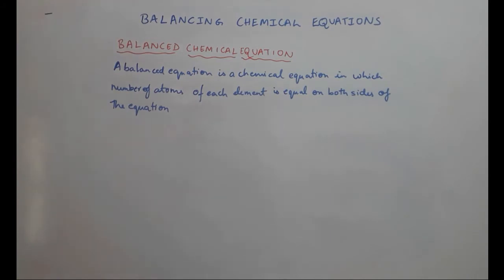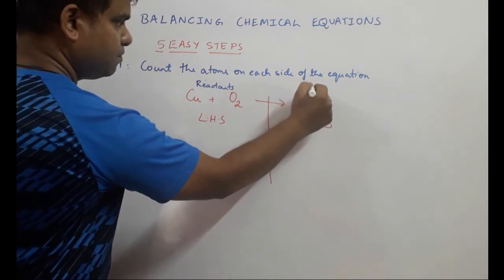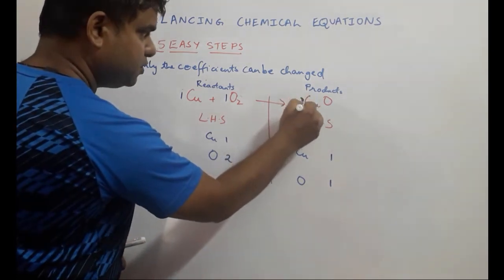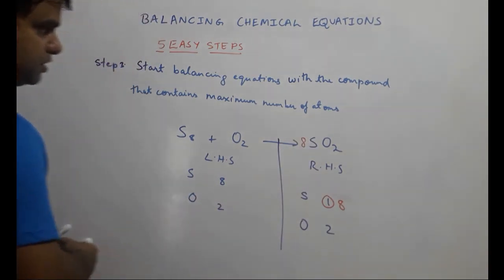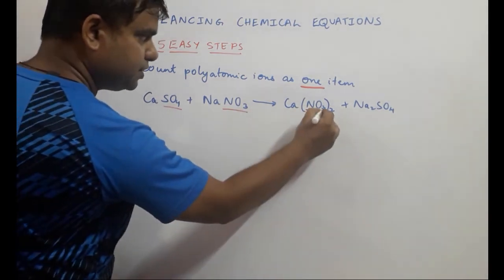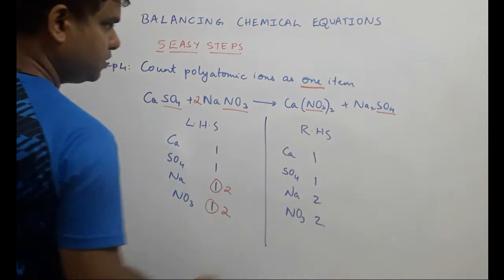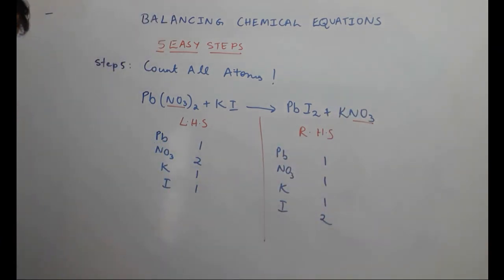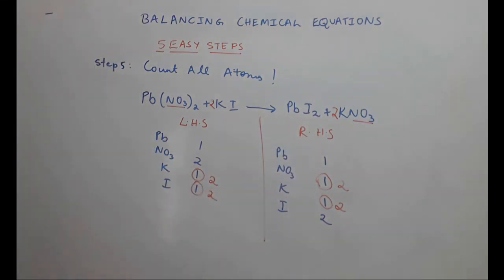Balancing Chemical Equations Class 10 | 5 Easy Steps | SmartKidz Goa Board Science Chapter 1 | NCERT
Chemical equation: The symbolic representation of a chemical reaction is called a chemical equation.

A balanced equation is a chemical equation in which number of atoms of each element is equal on both sides of the equation i.e. number of atoms of an element on reactant side = number of atoms of that element on the product side. The balancing of a chemical equation is essential or necessary to fulfill the requirement of “Law of conservation of mass”.

As per the law of conservation of mass, the total mass of the elements present in the products of a chemical reaction is equal to the total mass of the elements present in the reactants.

The process of equating the number of atoms on both the sides of a chemical equation is known as balancing of a chemical equation.

There are three key things to remember when balancing reactions.

a. The first step in balancing a chemical equation is to write the number of atoms of each element present on the left hand side and right hand side.

b.  We should always start balancing with the compound that contains maximum number of atoms. It can be reactant or a product. Then in that compound select the element which has the maximum number of atoms.

c.  While balancing a chemical equation, the molecular formulae of the reactants and products should not change. The molecular formulae are simply multiplied by suitable coefficients.

Once you're done balancing a chemical equation double check both sides to be sure you have the same number of each type of atom on each side of the balanced equation.